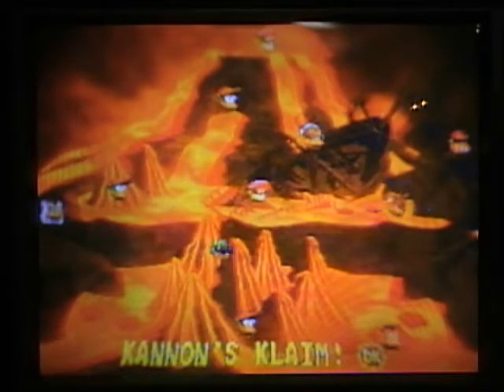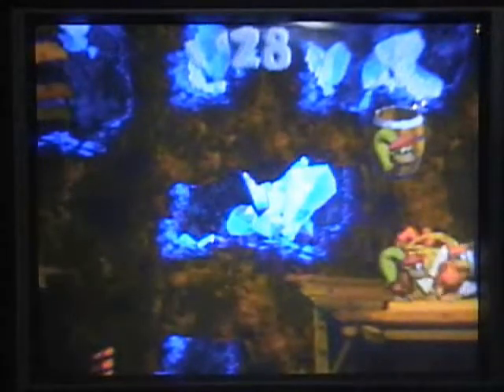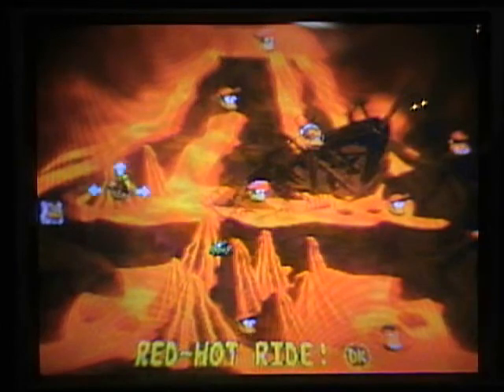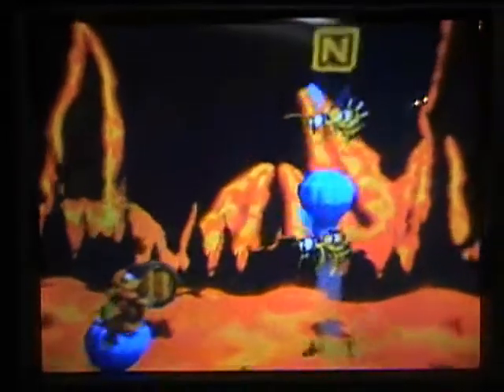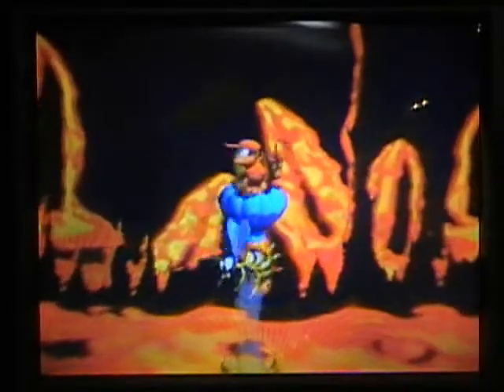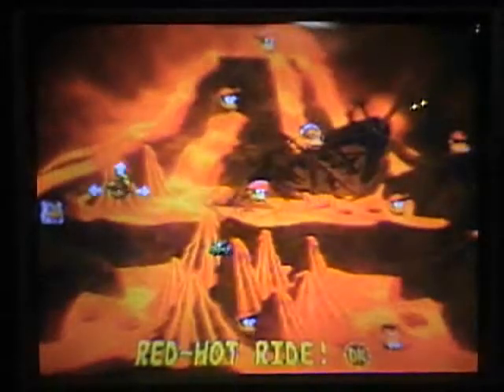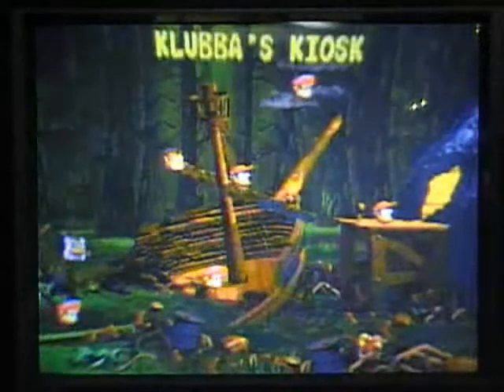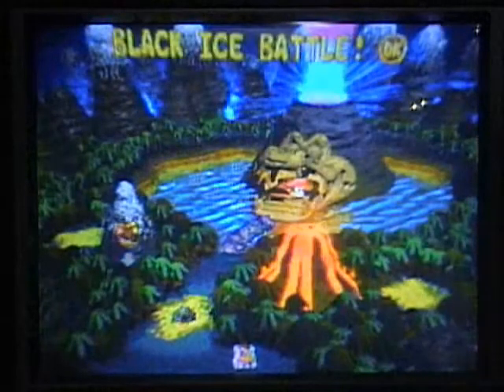DKC2 Casual Play - Bonus Content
Some people in the DKC2 thread requested this, so here's some bonus content I said I would do eventually.